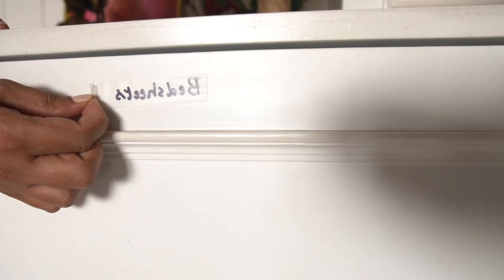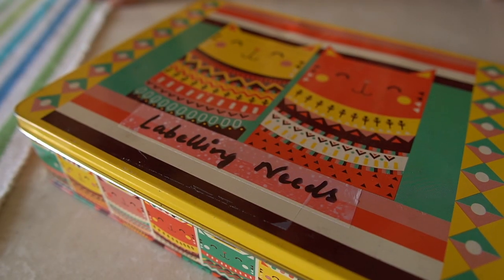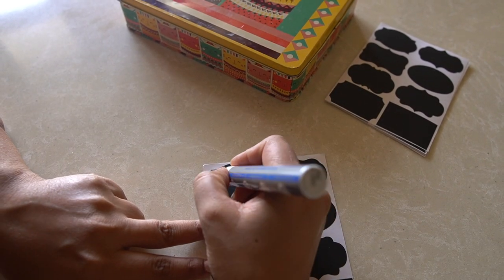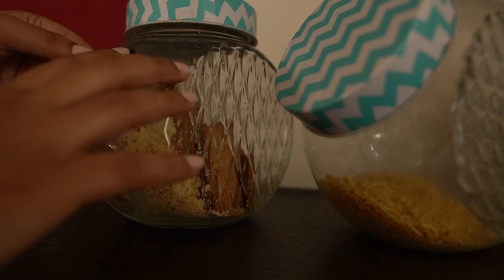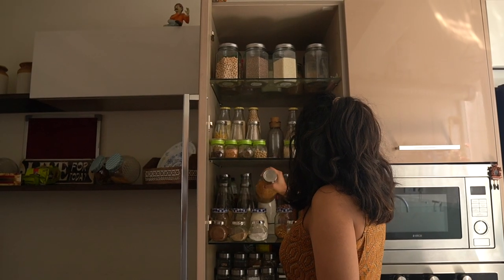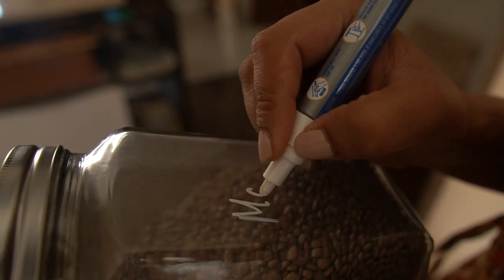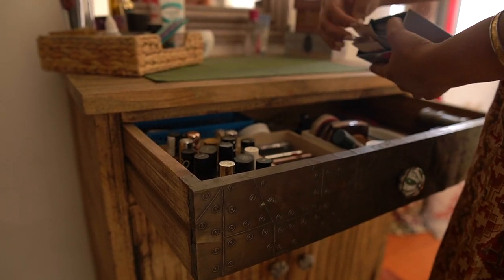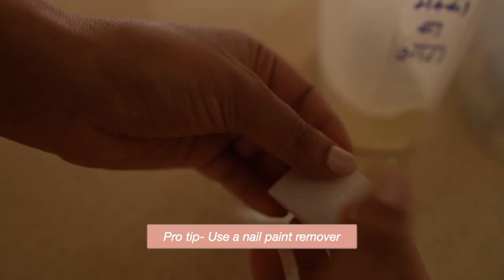I found the best way to label KITCHEN & PANTRY JARS | 8 NO COST Ideas | Home Gupshup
I found the best way to label KITCHEN & PANTRY JARS  | 8 Labelling No Cost Ideas | Home Gupshup

Labelling things is a hobby or generally speaking an activity that many of us really enjoy but find hard to execute due to the expensive label makers that are out there in the market. But there are a multitude of other options for labelling with whatever we've got at home.

I have struggled a lot in the past to find the best way to label things and I feel that only one method may not be suited to all, which is why I bring to you many more ideas to label things in the kitchen and around the house which I have learnt in due course of time.

LINK TO PRODUCTS SHOWN:-

Scotch tape -

Nail Paint remover pad-

Labelling Machine Manual-

Cello Tape

Plastic storage containers (Signoraware)